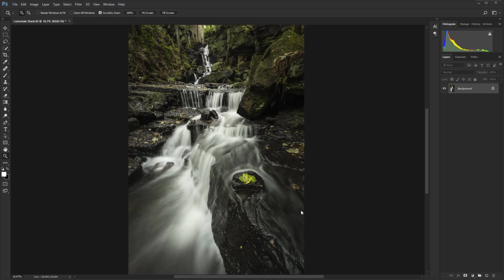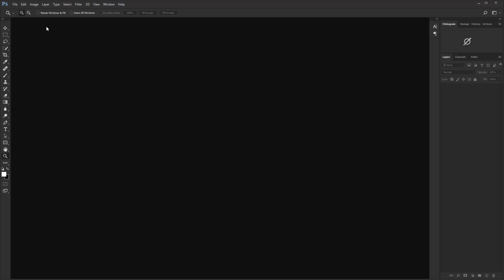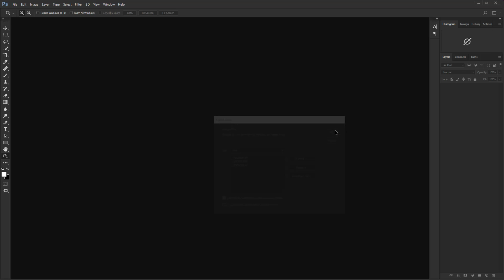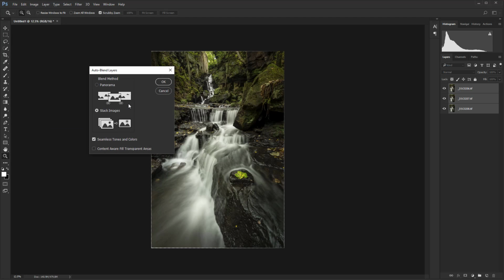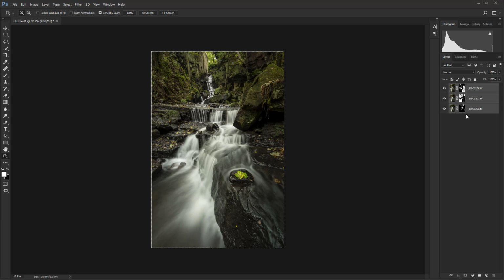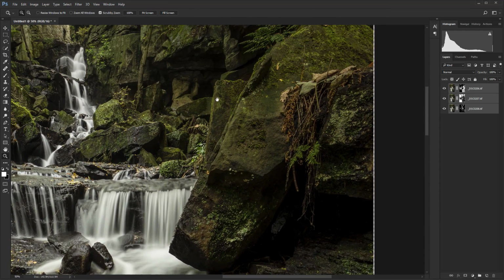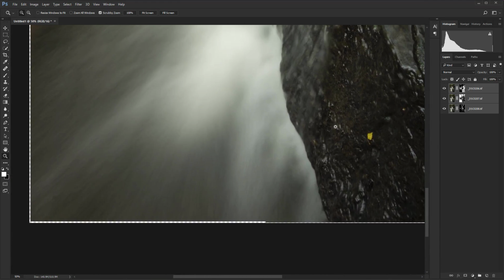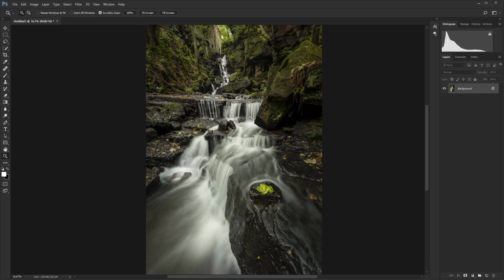How to focus stack landscape images in Photoshop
Focus stacking is the perfect way to ensure your landscape shots are pin-sharp from the front of the image, all the way to the back. Learn how easy it is to blend focus stacked images together using Photoshop's intelligent automated functions.